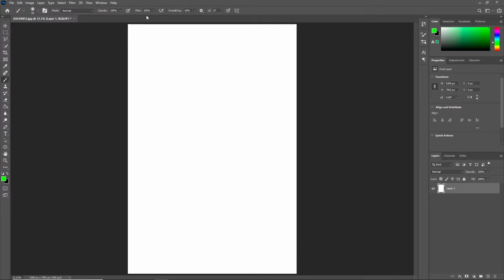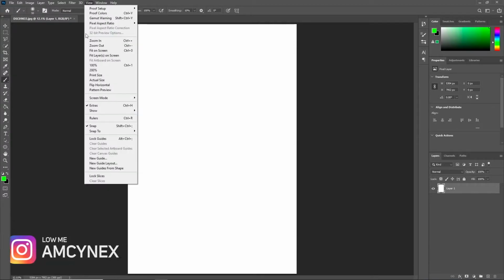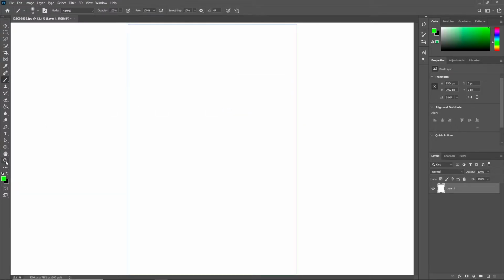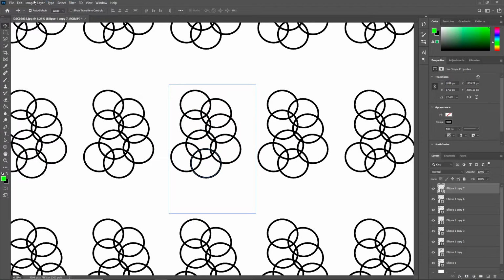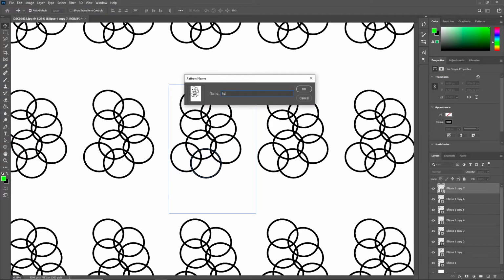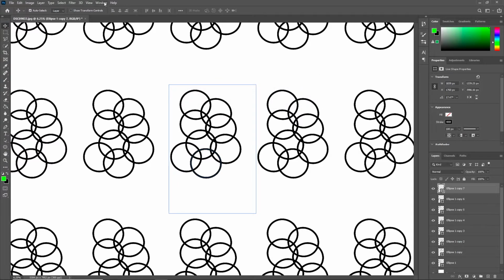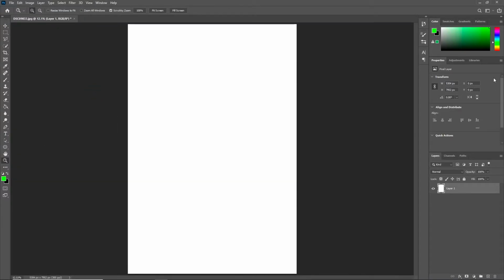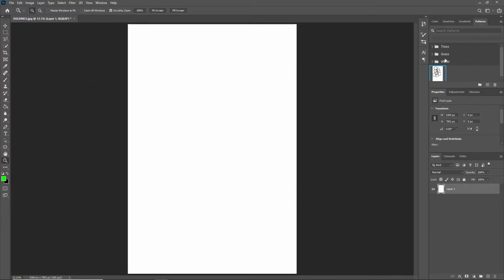Create easily a seamless pattern in Photoshop Tutorial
In this tutorial, you will learn how to create a seamless pattern using clip-art and Photoshop. You can also create a repeating pattern using your drawings or Photoshop brushes.

Every week new video on Monday - Wednesday - Saturday